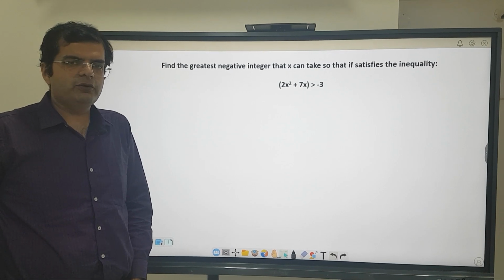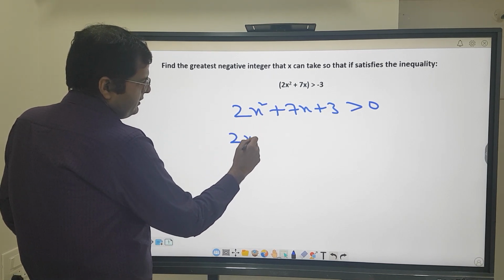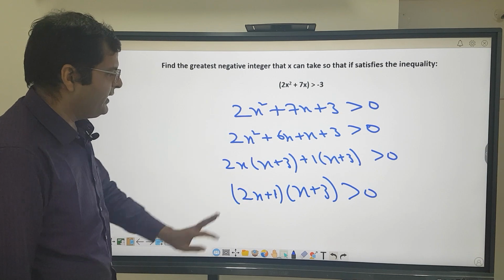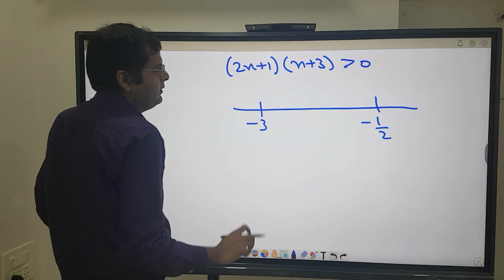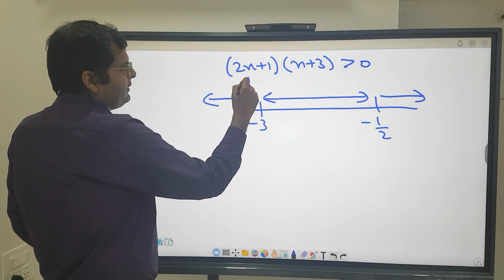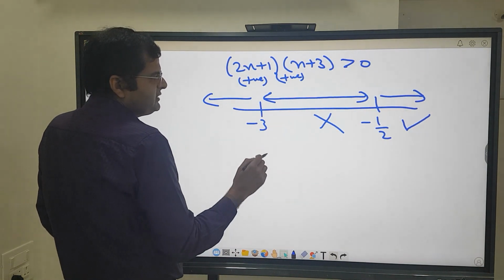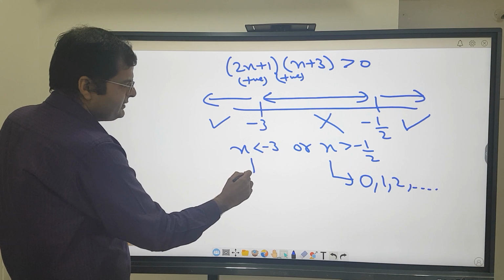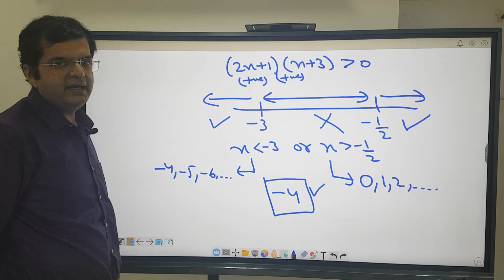Algebra – Question 35 Solution from